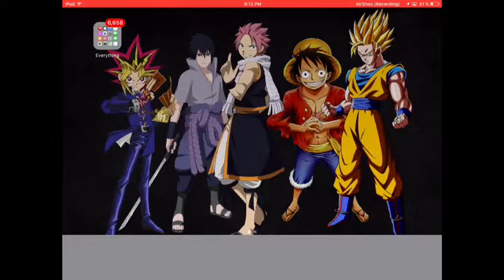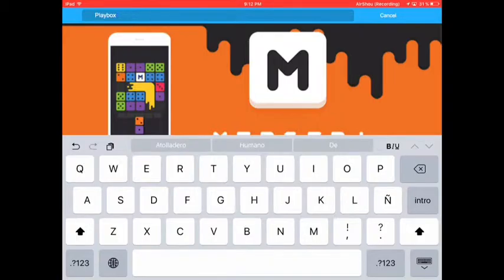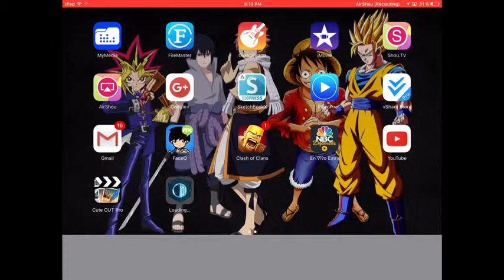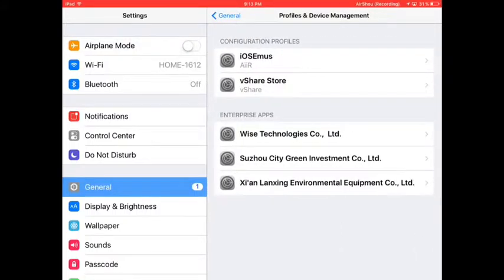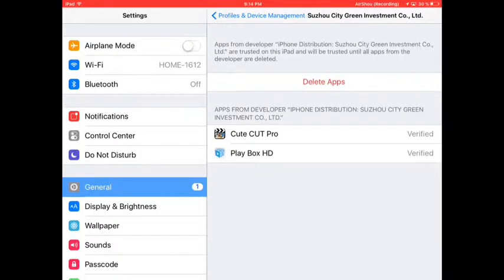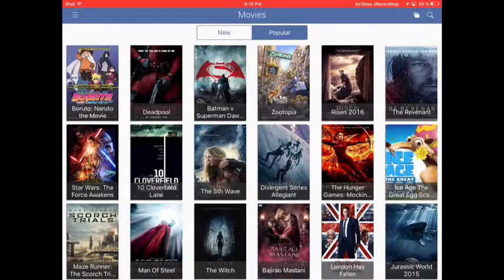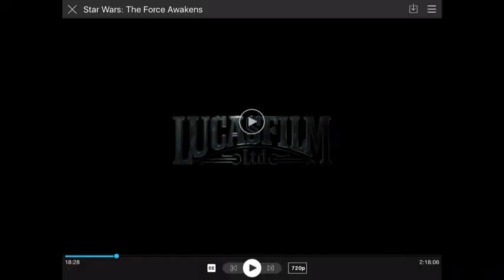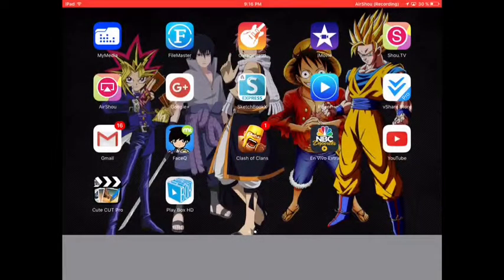How to watch free movies on PlayBox HD IOS 9.2.1 IPad,IPhone and Ipod